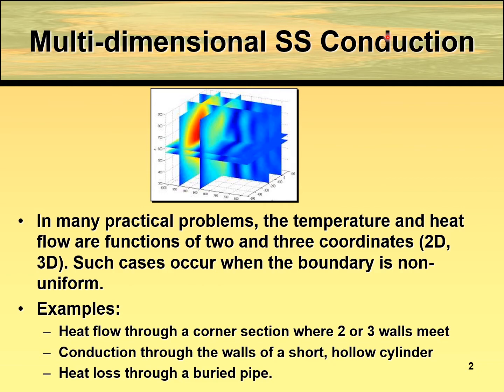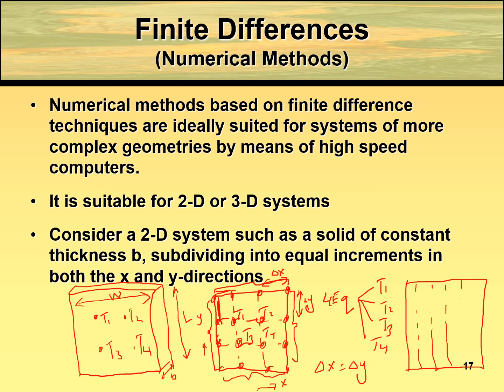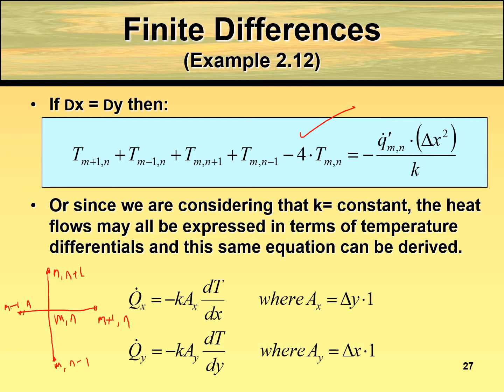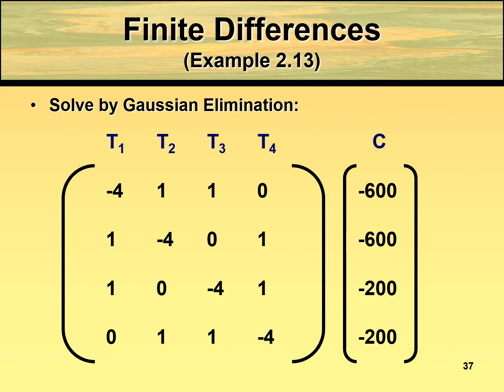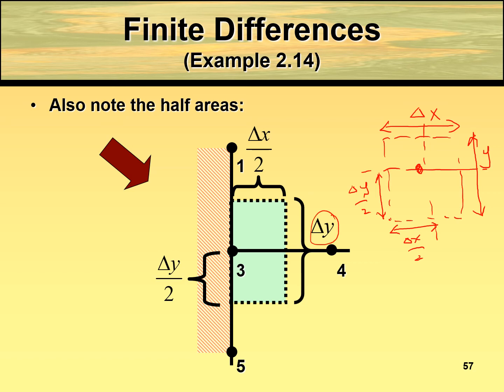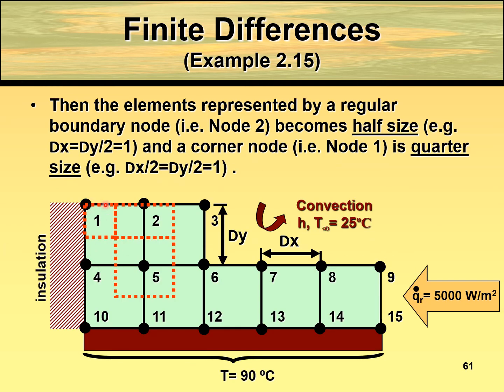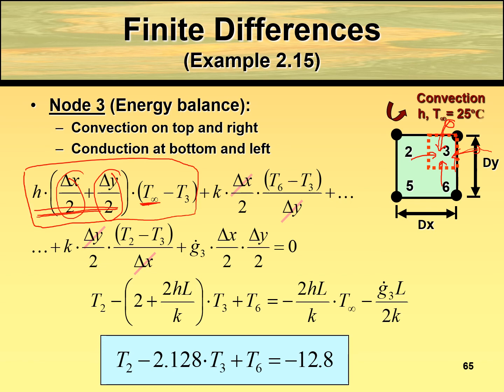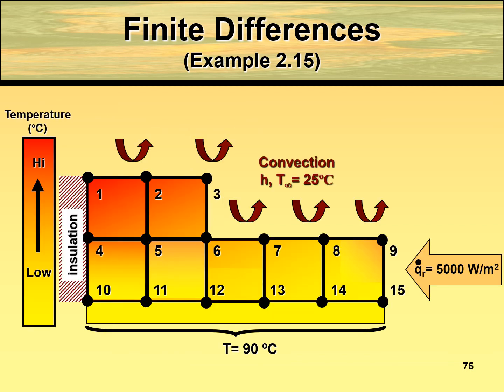MEC706 Finite Difference Technique